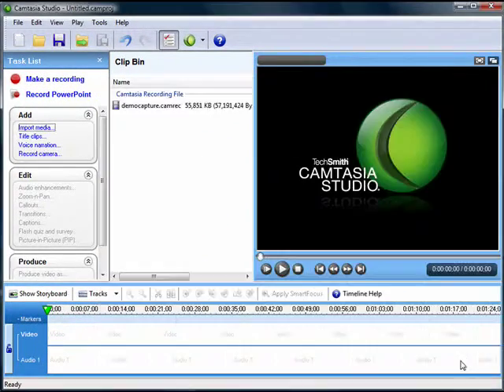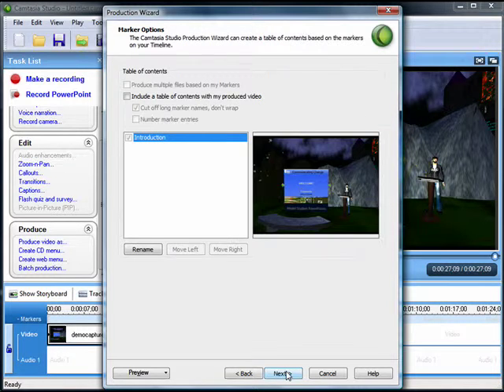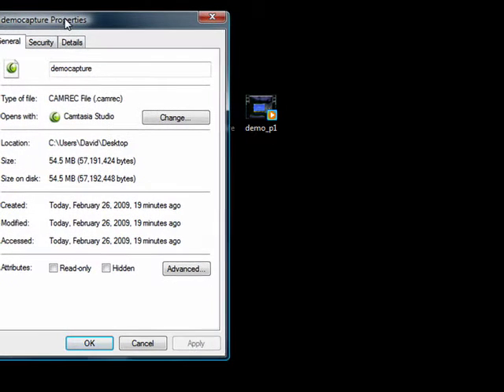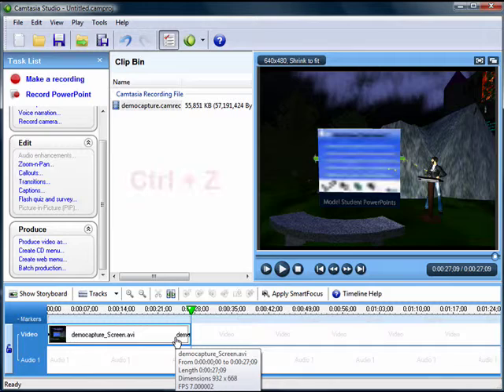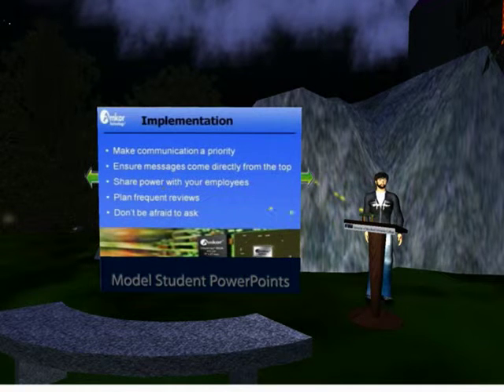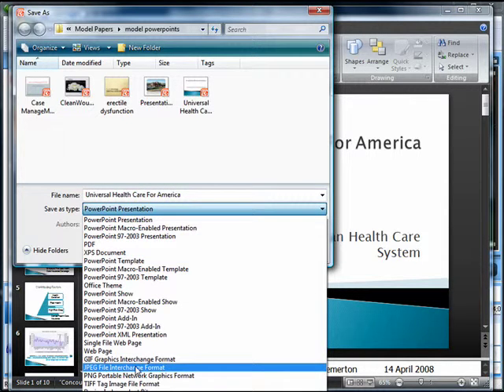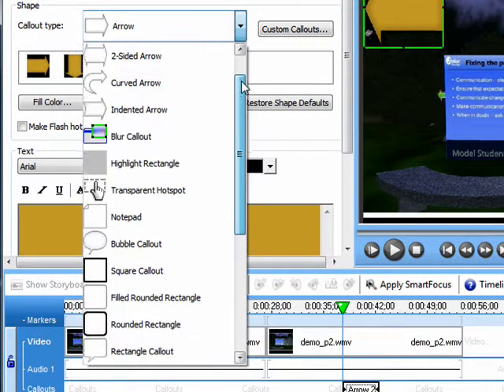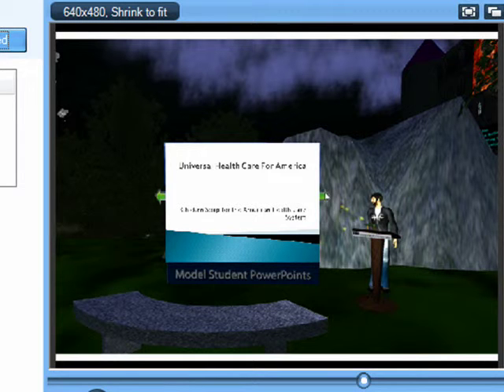Second Life: How to Use Camtasia to Dumb Down a Camrec or AVI File for Easy Editing